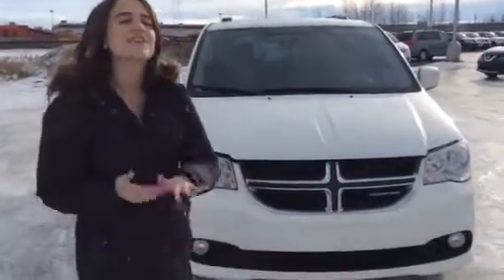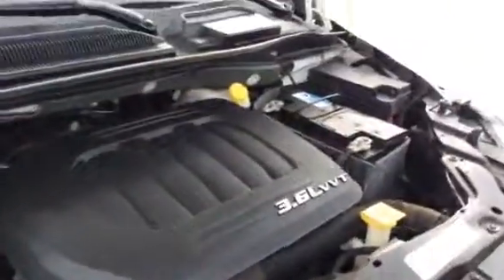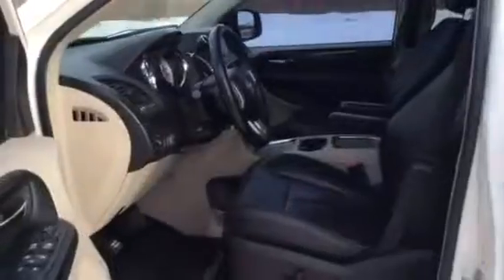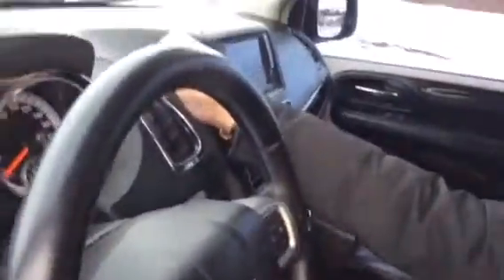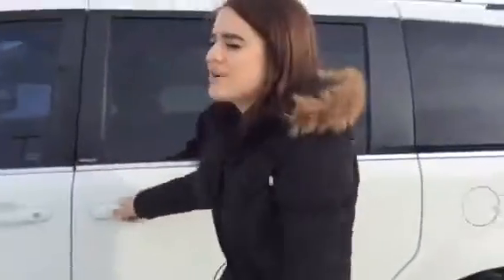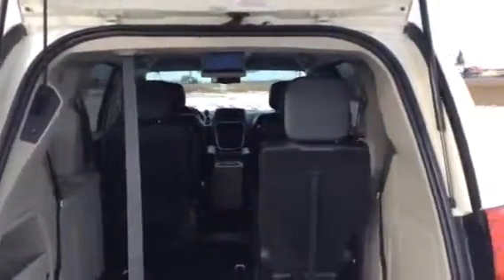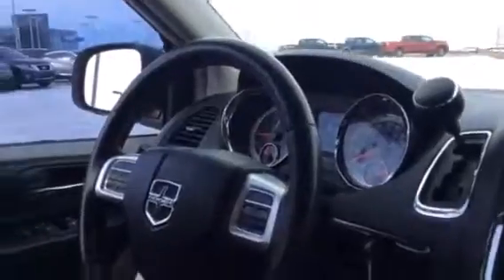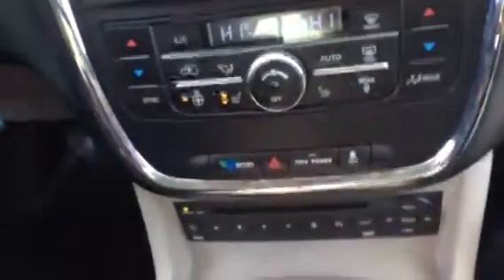Harvey, check out this Grand Caravan!